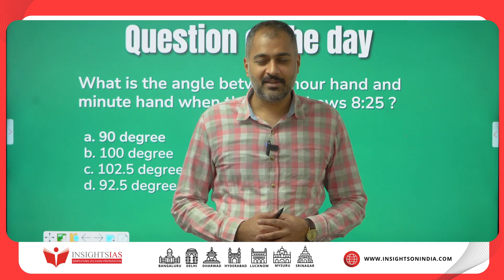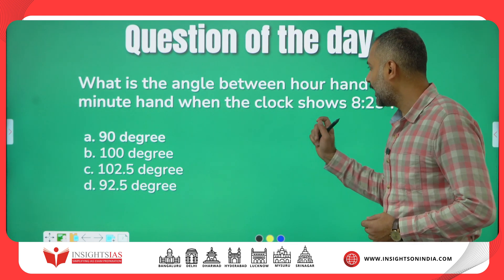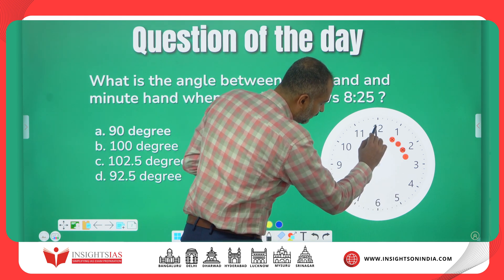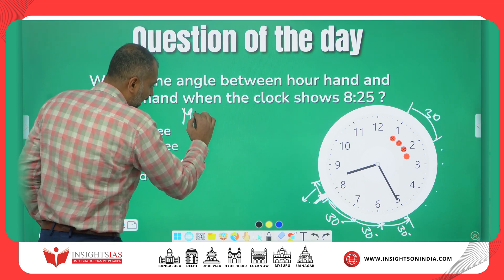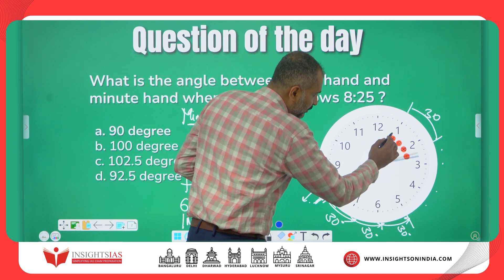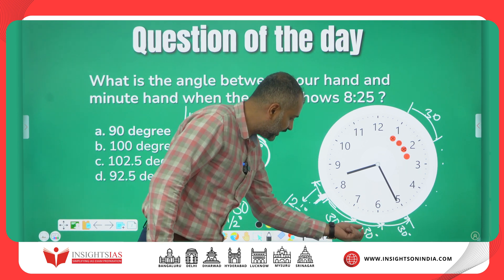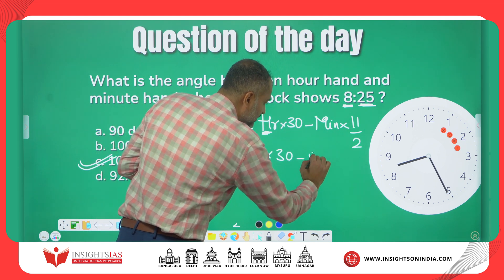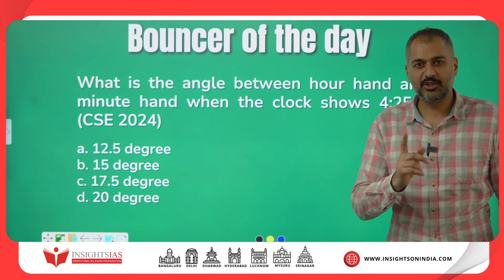[24th July 2024] CSAT Question of the Day | Shamanth Sir, Faculty at Insights IAS